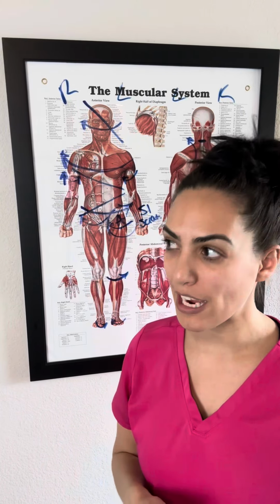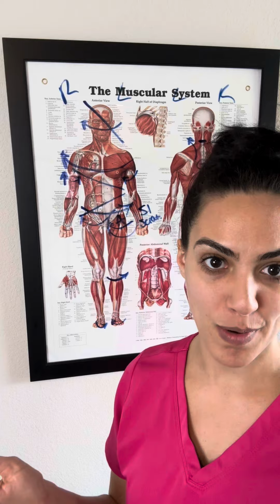Client Assessment - key to getting pain free!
This is a functional postural analysis, which can help determine muscular, imbalances, and deviations from natural/neutral posture. Which lead to discomfort and pain in the body. Let’s discuss some of the things that we found with this particular client!
Schedule yours at TrainerInPINK.com￼

For more health and fitness tips, that will deepen not only your love for fitness, but also your love for yourself! Let’s make this journey enjoyable and empowering!